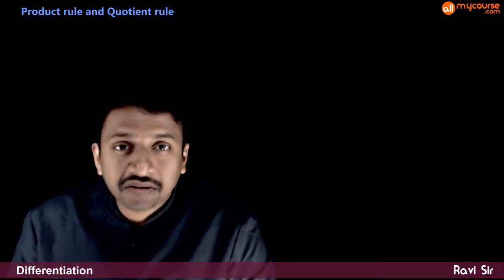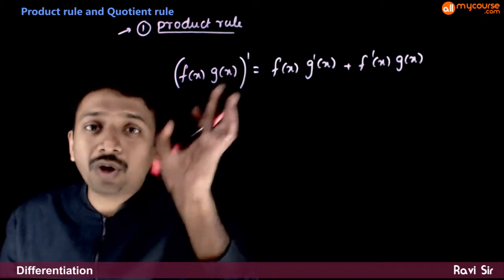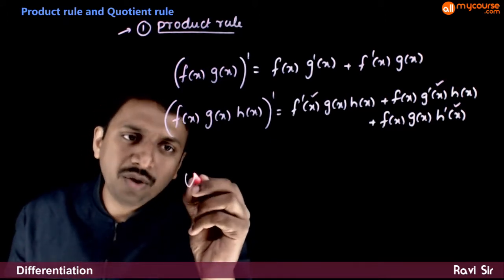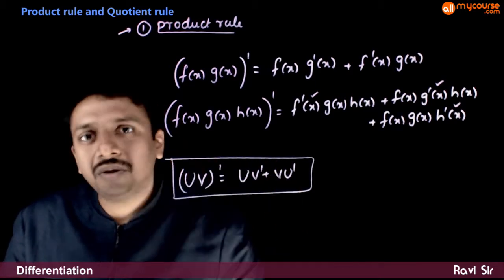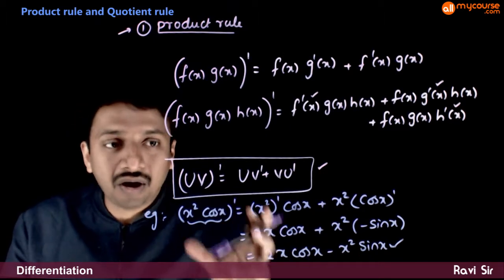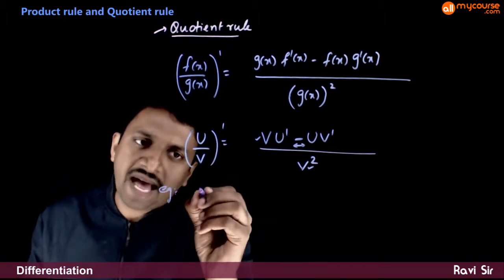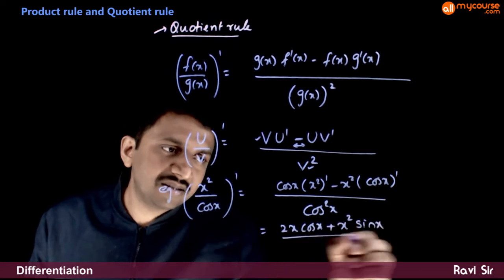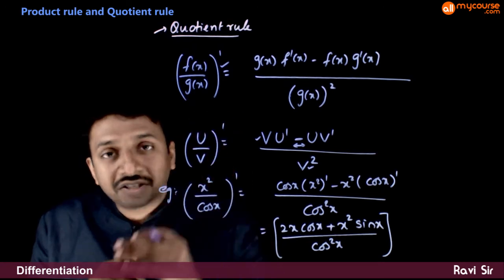04 Product rule and Quotient rule